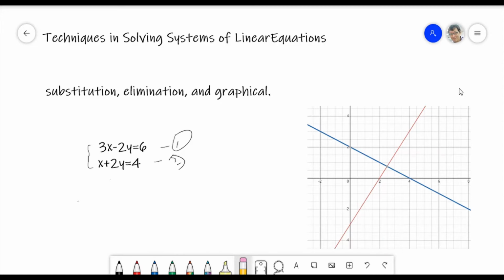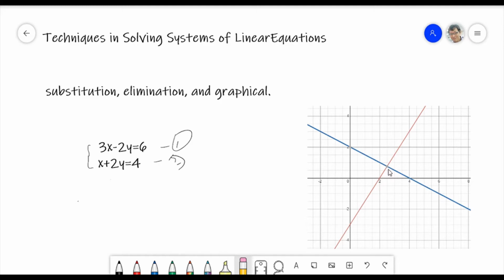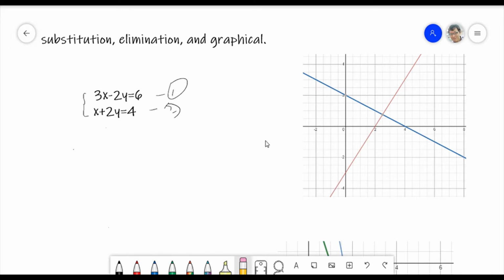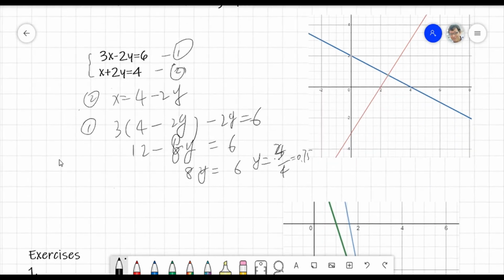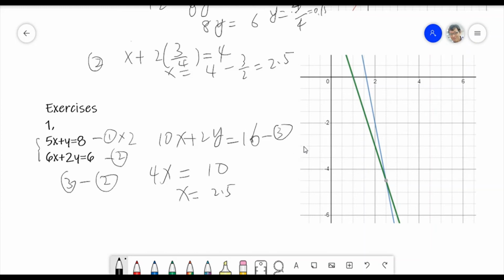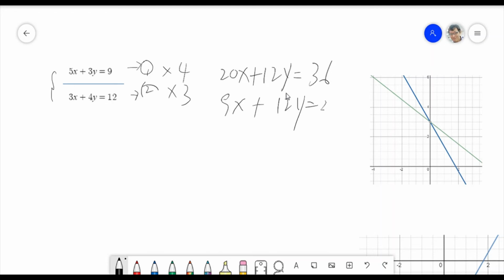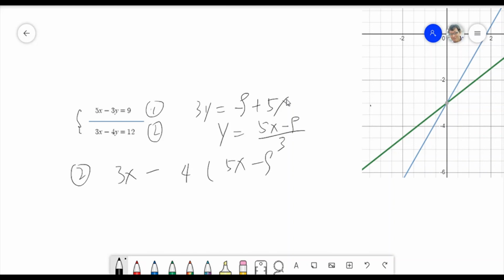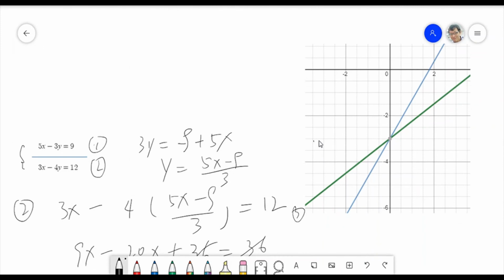Solve Linear Equation,substitution, elimination, and graphical.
Solve Linear Equation techniques,substitution, elimination, and graphical.